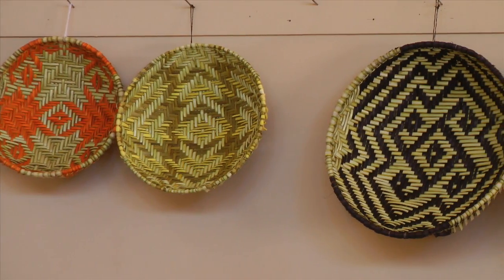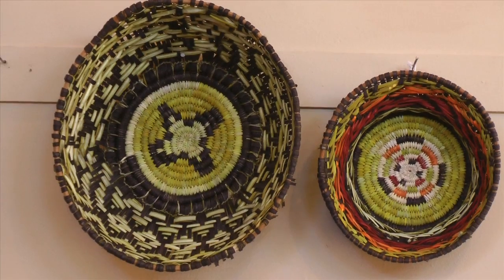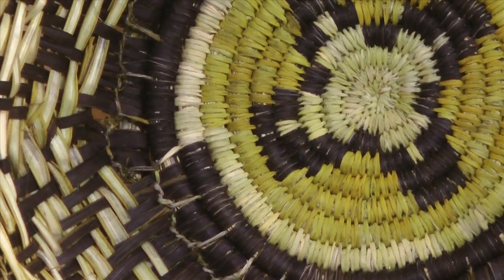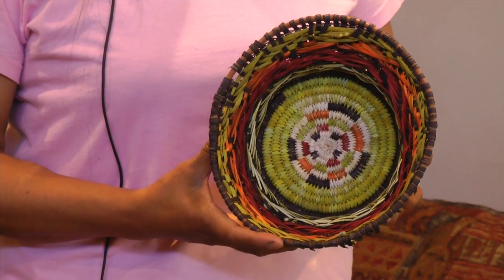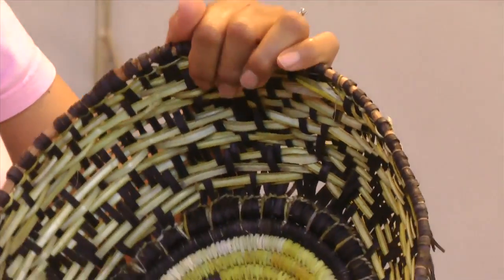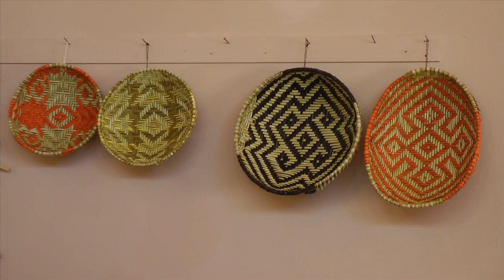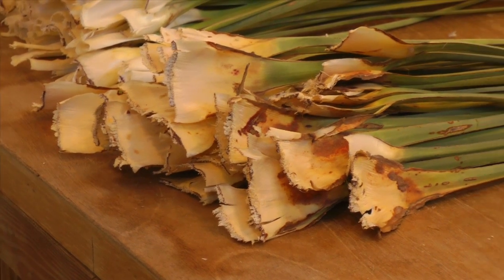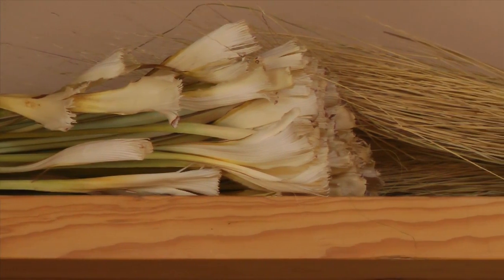2014 Dobkin Fellow Iva Honyestewa Speaks About Her Baskets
Hopi/Navajo basketmaker from Second Mesa, Arizona, Iva Honyestewa has been creating Hopi sifter baskets for many years. "I learned how to make sifter baskets from my first cousin Beth Dawahongnewa. In 2006, my cousin told me she couldn't believe how good I made them. That's when I decided to enter the art competitions. I am excited that I am climbing the ladder of the artist world ... I believe I can share my art with the world in creating new unusually unique baskets or figures."

Videographer: John Sadd